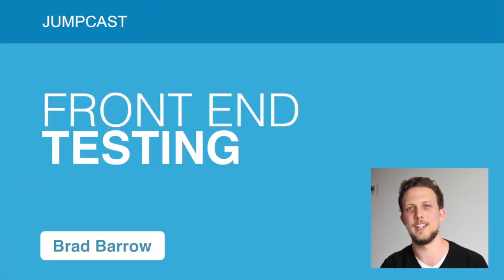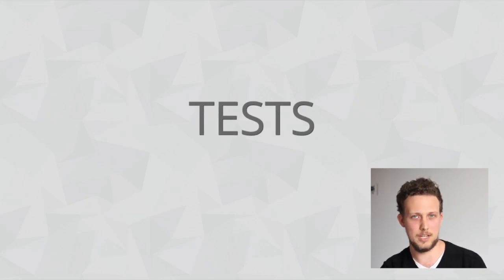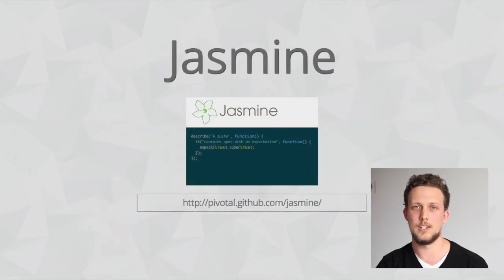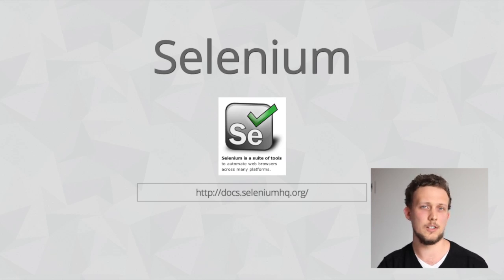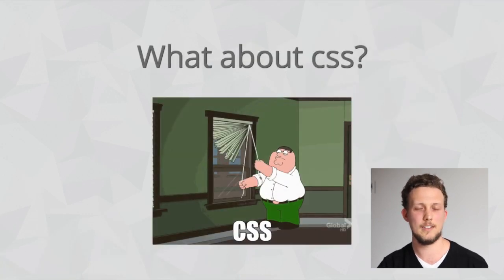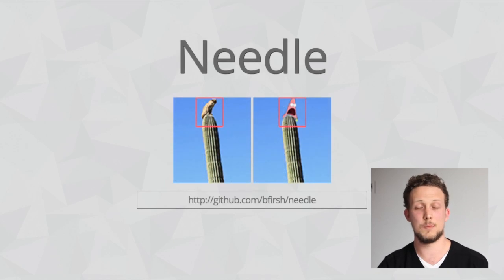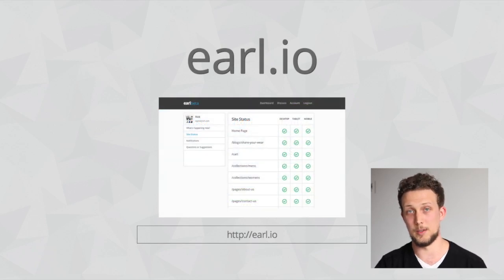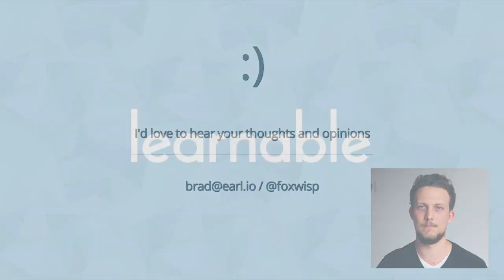Front End Testing - Learnable.com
Brad Barrow discusses the latest tools and crowdsourcing for front-end testing, including the latest SitePoint service,